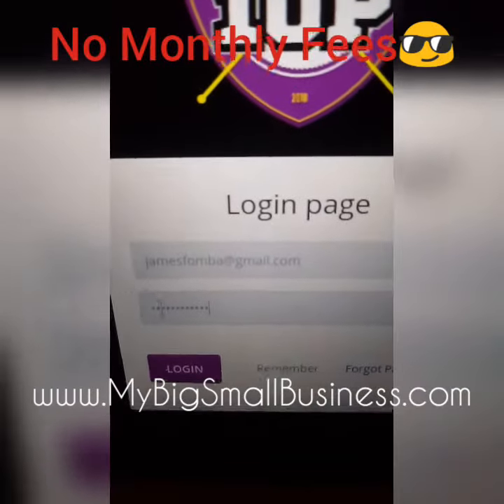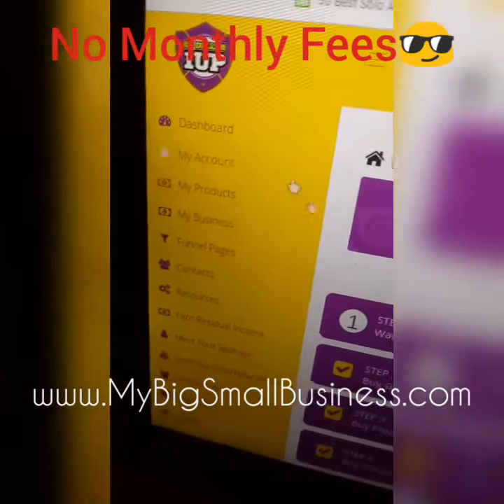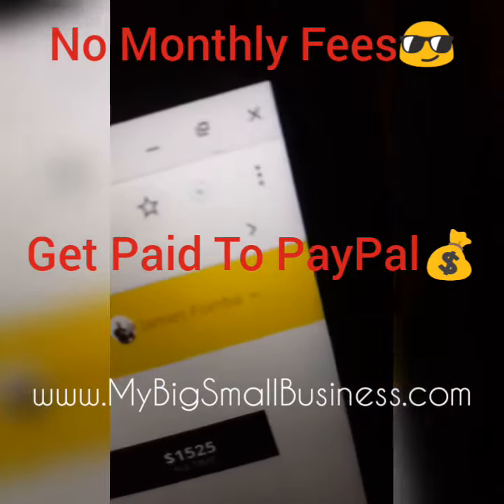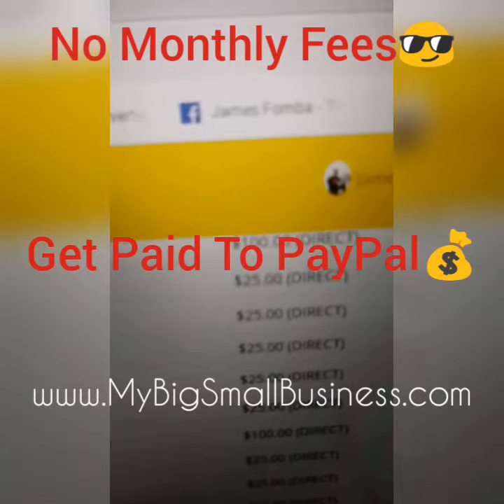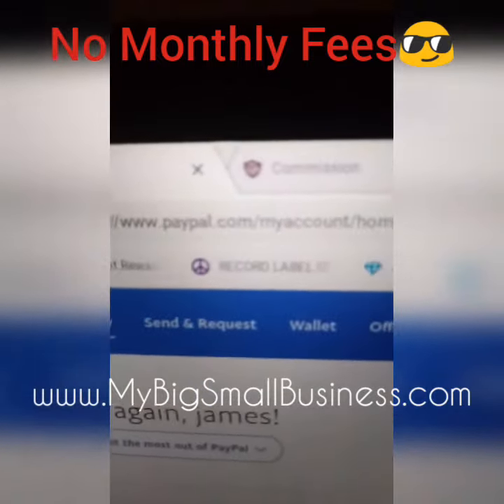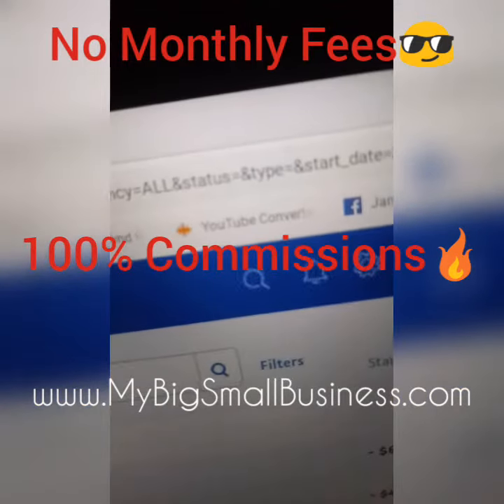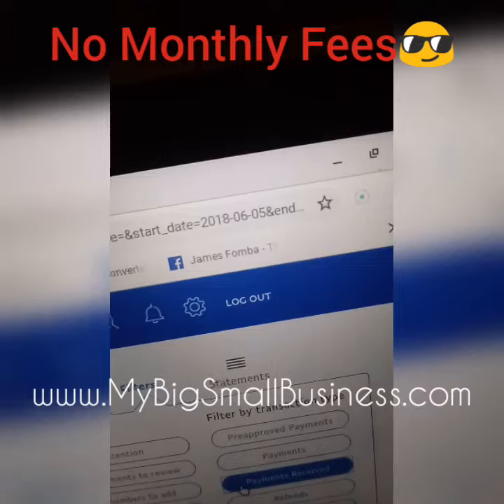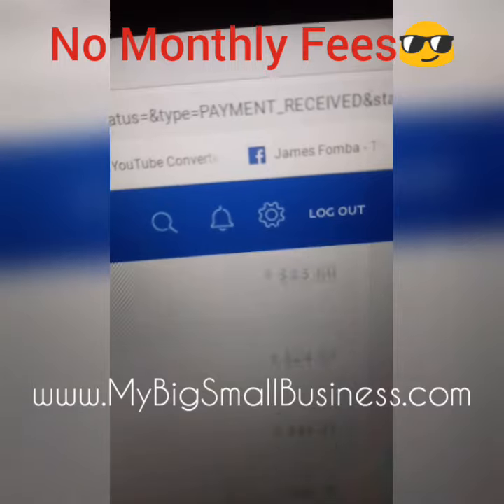Work from home programs that pay to paypal plus proof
If you are looking for a simple way to make money online, learn how to market on free platforms, internet marketing training, mindset training, pre written ad copy that converts for any business online and a fully automated system you can just plug into.. Check out this new program today.
Lol my wife was listening to Nsync in the background😂